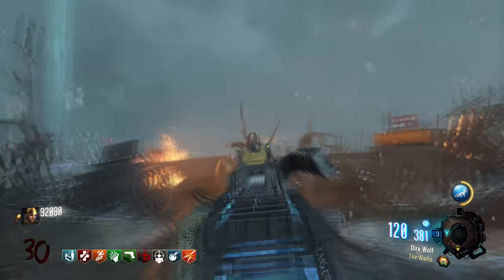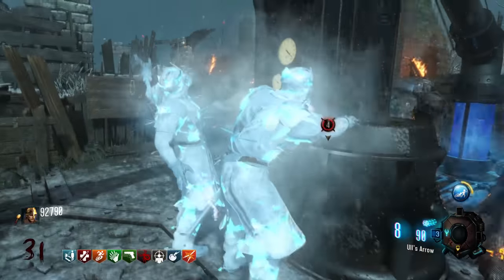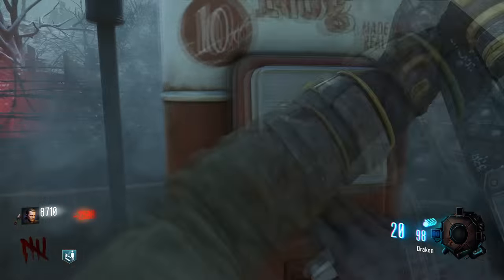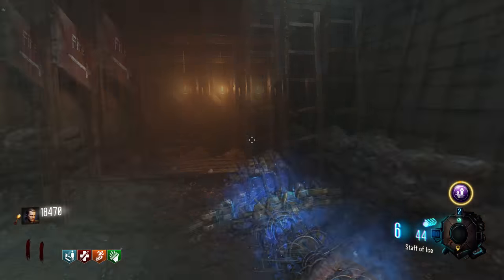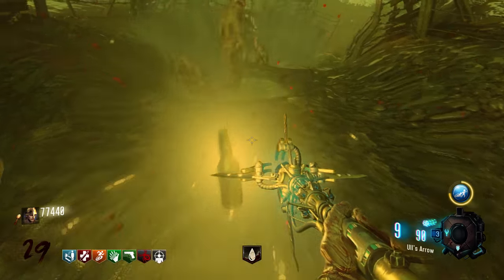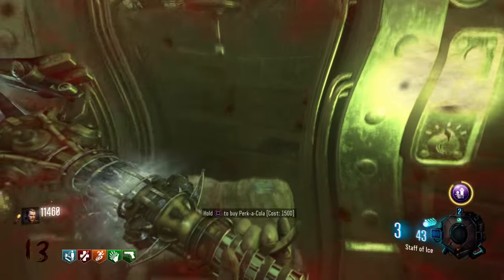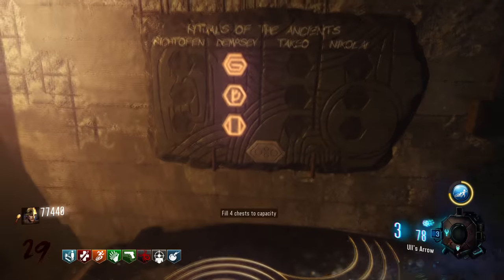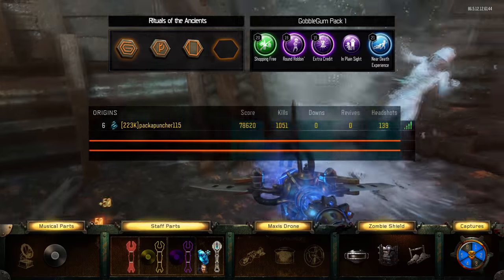FREE DIY PERKAHOLIC! All 9 Perks NO Gobblegums! 'Origins' Remastered DLC 5 Tips & Tricks!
How to get all 9 perks on 'Origins' with no Gobblegums! Enjoy :)

All Red Dig Site Locations:
1. Between Generators 1 and 2, just outside the laboratories.
2. Between Generators 1 and 2, next to the Remington 870 MCS wallbuy.
3. At Generator 2, at the cul-de-sac trench, in front of a wheelbarrow.
4. At Generator 2, behind the Tank Station, right next to where the tank stops.
5. Between Generators 1 and 3, halfway inside the Fire Tunnel.
6. Between Generators 1 and 3, next to the B23R wallbuy.
7. At Generator 3, next to the repairable barricade.
8. Next to the Excavation Site on Generator 4 side, where one of the Staff of Fire parts lands.
9. On the tank's path to Tank Station near one of the Staff of Lightning drop-off points (accessible from No Man's Land).
10. At Generator 4, next to Juggernog.
11. Next to the Excavation Site on Generator 5 side, on an Odin's footprint.
12. On the tank's path to Church, near the dropdown to the cul-de-sac (accessible from No Man's Land).
13. At Generator 5, in front of the soul chest.
14. At Generator 6, next to the Remington 870 MCS wallbuy.
15. Near Church, on the tank path to Tank Station, accessible from basement of Church.
16. Near Church, on the tank's returning path, accessible from basement of Church.